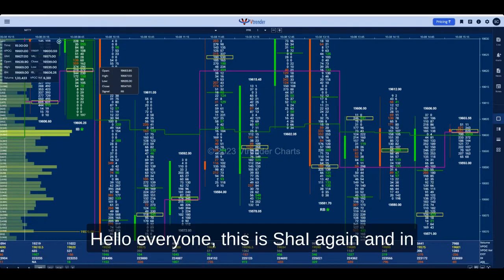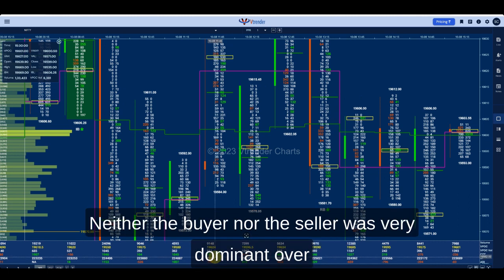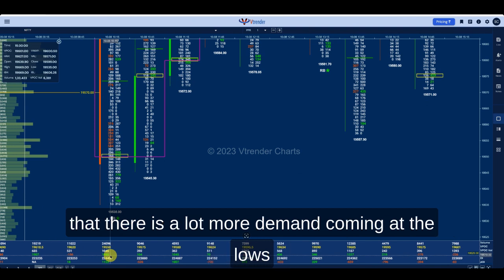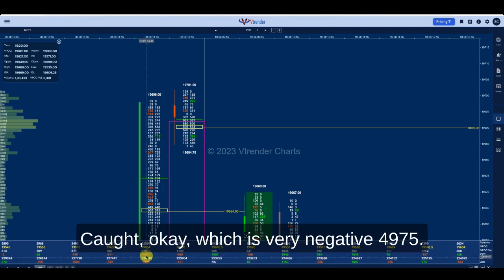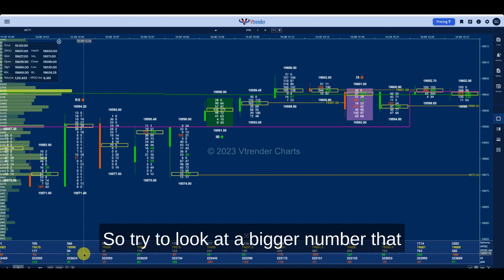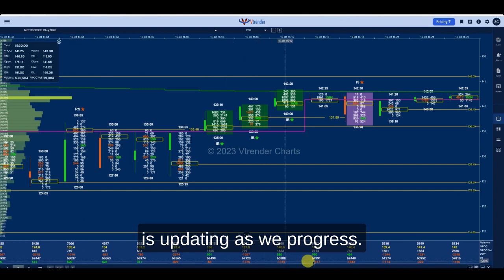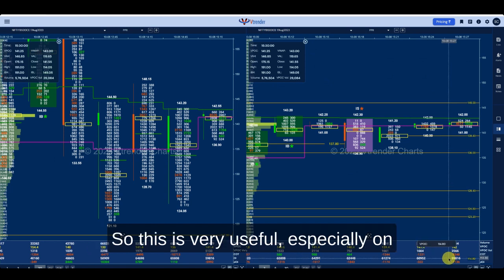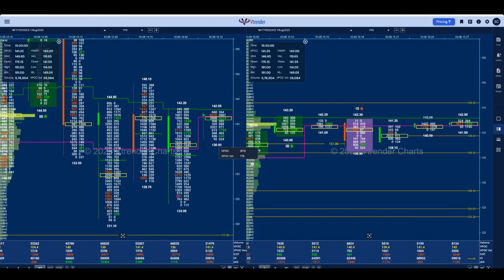Understanding COT and Open Interest in Order Flow Charts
Venture into the realms of 'Cot' and 'Open Interest', two pivotal metrics in the world of trading, As traders yearn to gain insights from raw numbers on their charts, these tools serve as a distilled essence of the story each bar wants to tell. Here’s what you will explore in this comprehensive guide:

Introduction:
The imperative of 'Cot' and 'Open Interest' in trading.
Decoding COT : It is the representation of the net buying and selling activity of a bar.
How 'COT' can provide quick insights into the dominance of buyers or sellers without diving deep into every figure on the bar.
The significance of positive (green) and negative (red) 'Cot' numbers in forecasting market direction, especially at chart extremes.
Tips for interpreting 'Cot' across different time frames and understanding its changing dynamics.
Unraveling Open Interest:
Introduction to 'Daily Developing Open Interest' (DDOI) and its live update on order flow charts.
The relevance of open interest when trading options.
A walkthrough of visualizing open interest on an option chart and monitoring its changes in real-time.
The importance of watching Open Interest, especially during settlement days, to determine if it's dropping or rising, coupled with insights from the order flow chart.
This guide serves as a beacon for traders, both novice and seasoned, who are keen to navigate the intricate maze of numbers on their screens and yearn to interpret market movements with precision.